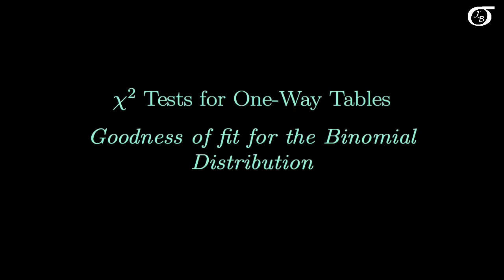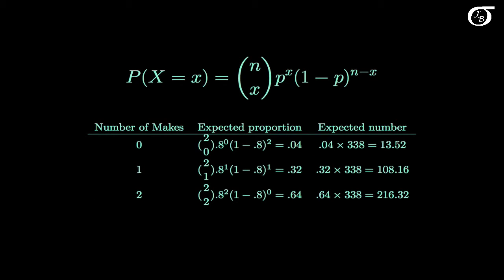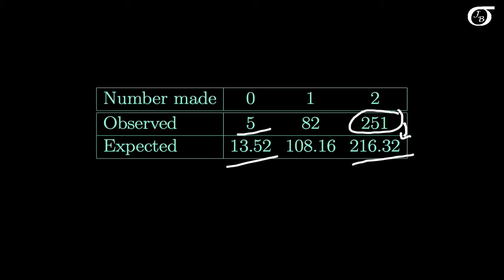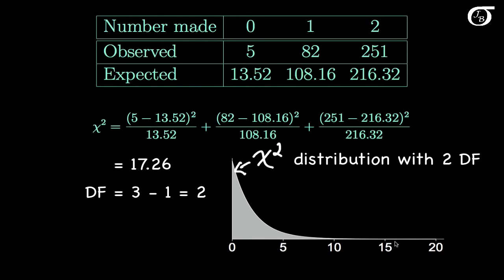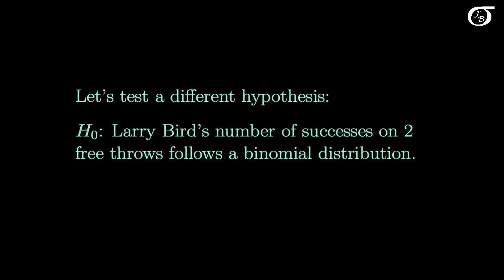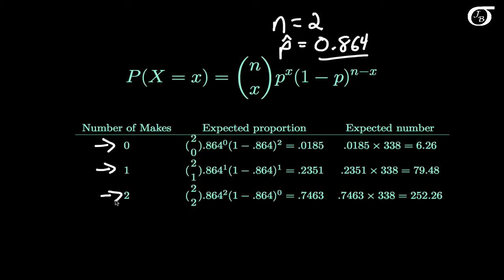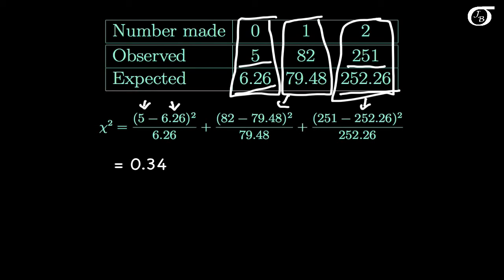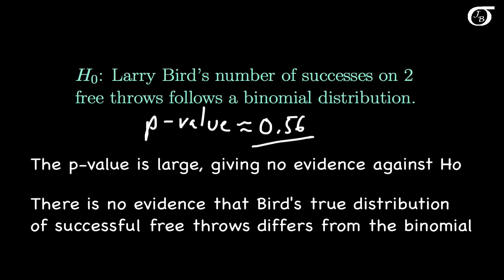Chi square tests Goodness of Fit for the Binomial Distribution